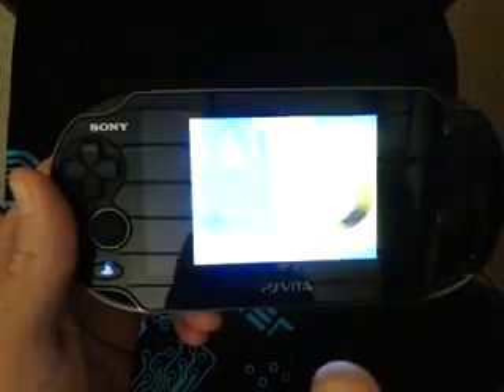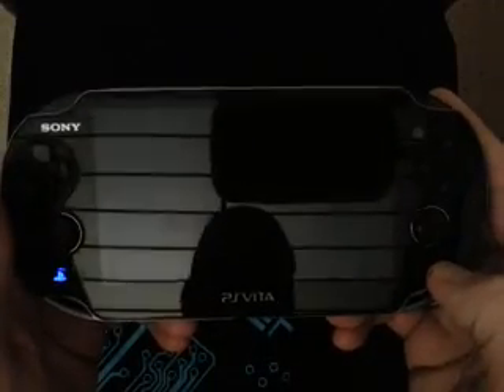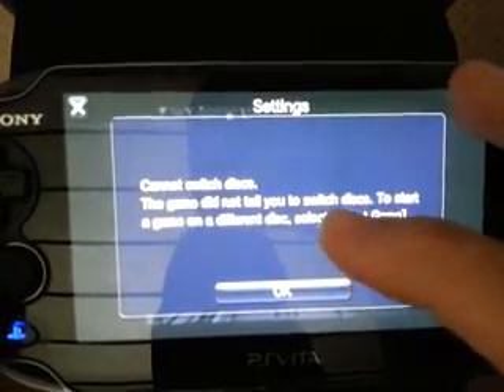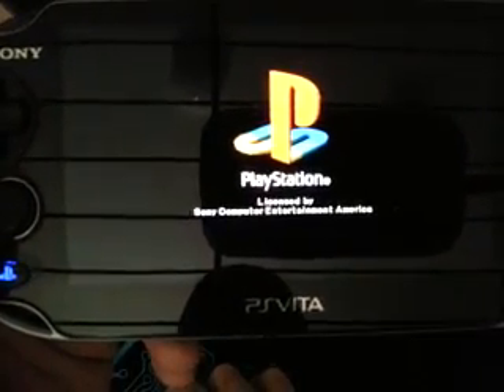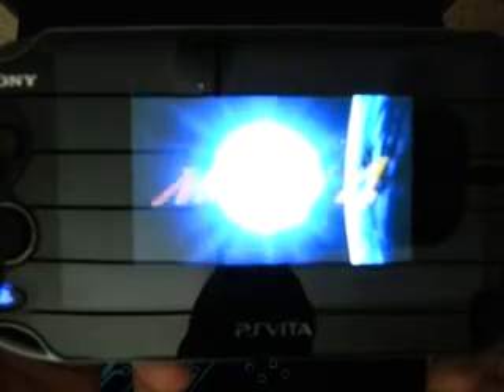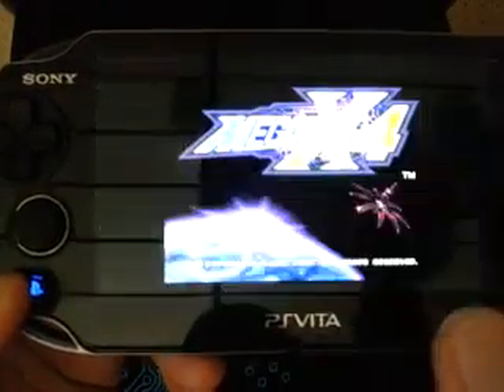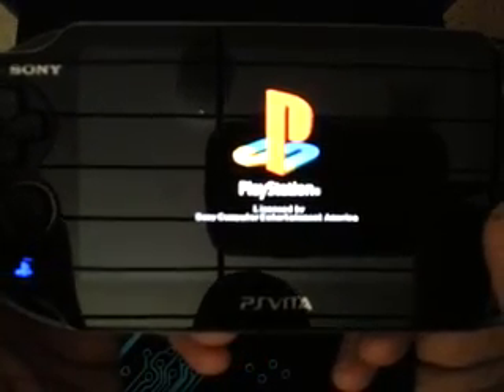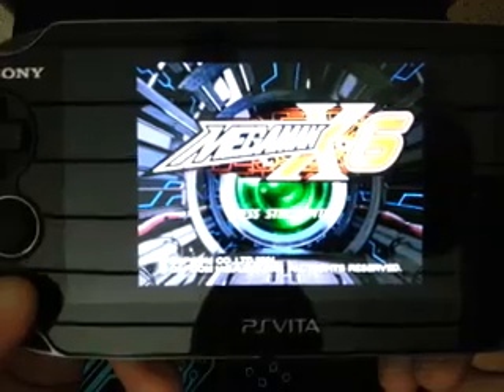How to switch PS1 games without exiting TN-X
How to switch PS1 games on the psvita without exiting the PS1 Loader (TN-X). Get more info on how to make your own multiboot disc eboot